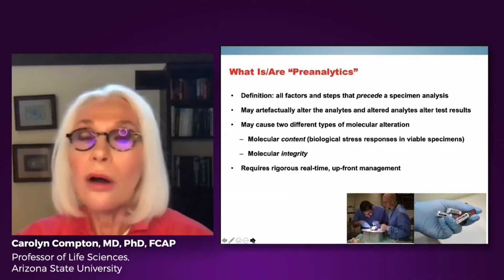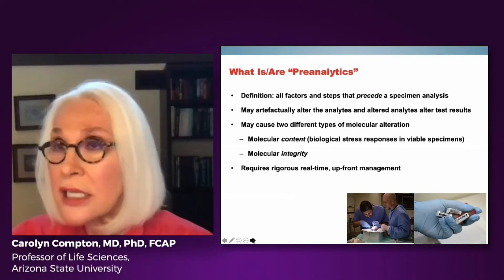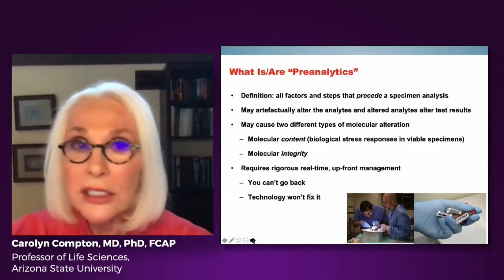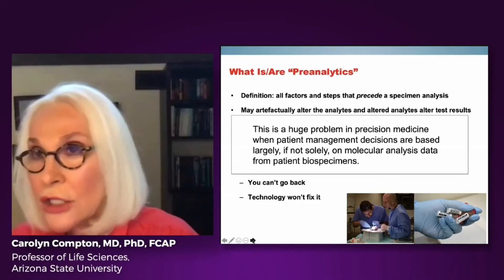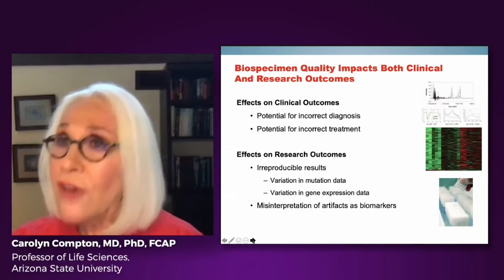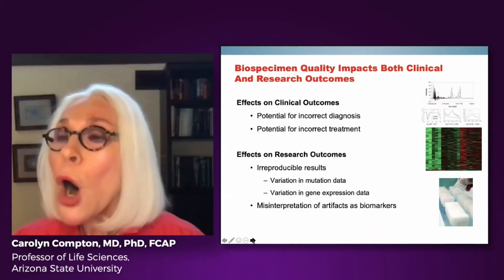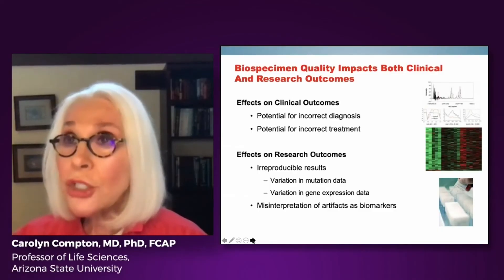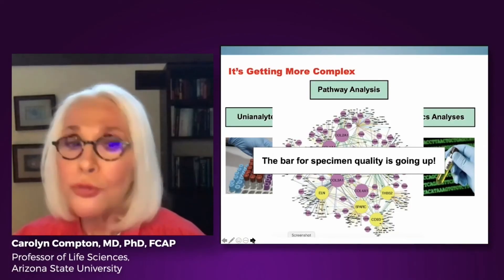Preanalytics: The Imprecision in Precision Medicine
In this clip from the 2020 General Sessions at the NSH Convention, Carolyn Compton, MD, PhD, FCAP describes what preanalytical steps are and how they impact the quality and integrity of patient biospecimens from which all molecular data is derived.